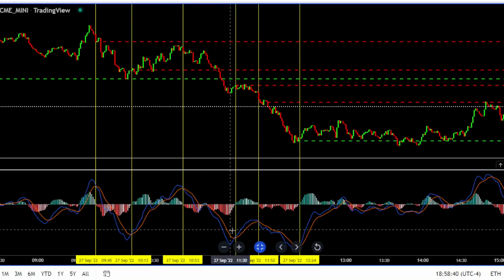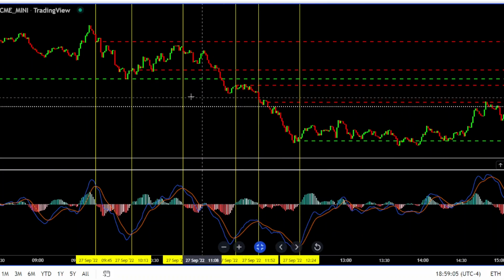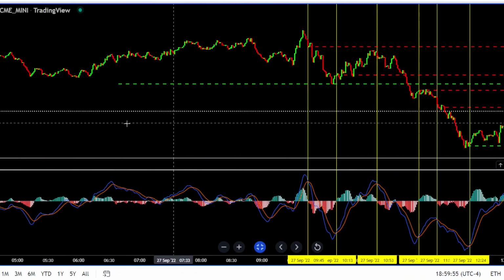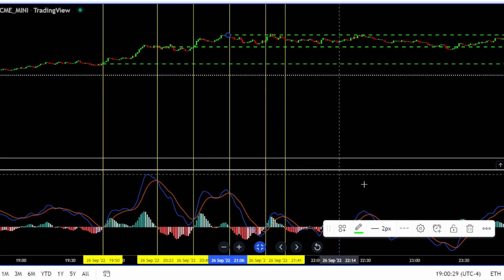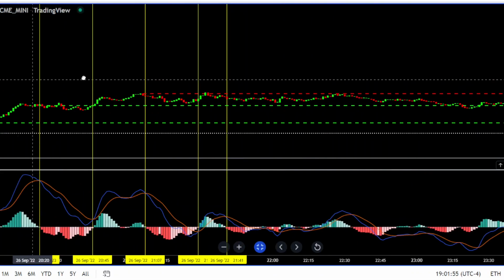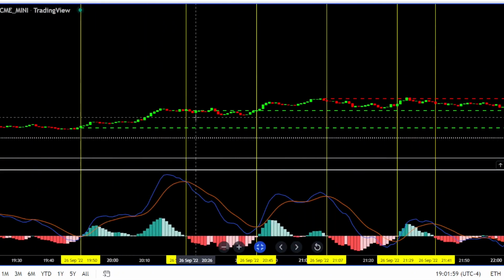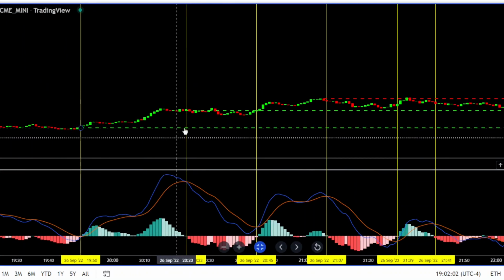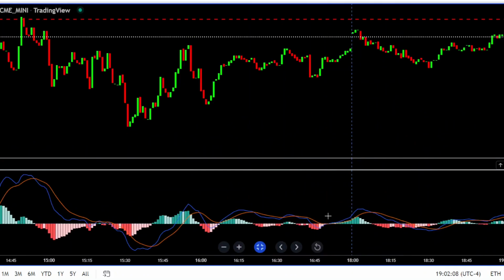MACD Indicator Strategy finds Supply and Demand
New Technical Analysis Methods for identifying Support and Resistance using the MACD Moving Average Convergence Divergence Indicator.
powerful technique for objectively using momentum to find areas of supply and demand in price action and the stock market.
for use with stocks forex crypto binary options and more.
very powerful if combined with the right supporting risk management and psychology.
for use with day trading swing trading intraday trading and investing.

I'm the Augur of Avon I'm a Independent Stock and Options Trader.
I day trade, swing trade, sell premium, and warehouse SPY shares.
I share some of my Trades, my Journey, and Stock Market Insights. I work mostly in the S&P 500 Index selling Put and Call options contracts.
I design and use advanced Technical Analysis and Indicators to do Simi Automated Trading.

My videos are my own opinion, Created for entertainment, and if your going to trade, you always trade at your own risk. I assume no responsibility or liability for any errors or omissions in the content of this channel. This content is for educational and entertainment purposes only, and is not tax, legal, financial or professional advice. Any action you take on the information in this video is strictly at your own risk. I recommend that you contact a personal financial advisor before carrying out specific transactions and investments. There is risk involved in trading. Past results are not indicative of future returns.